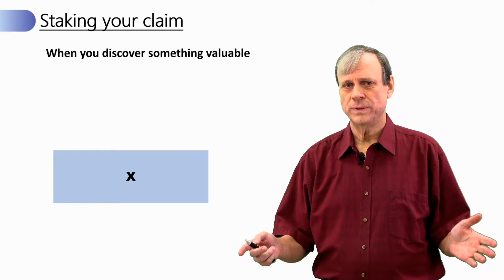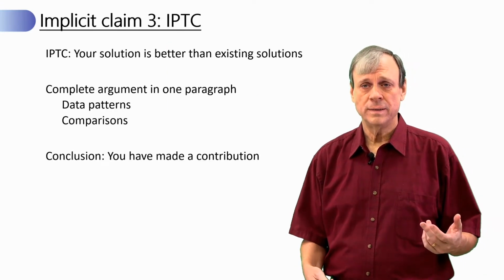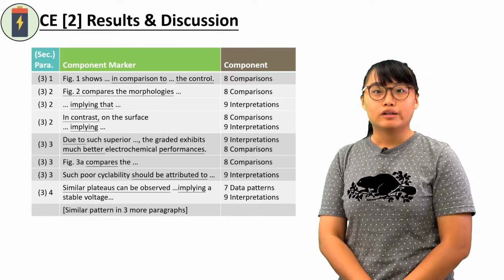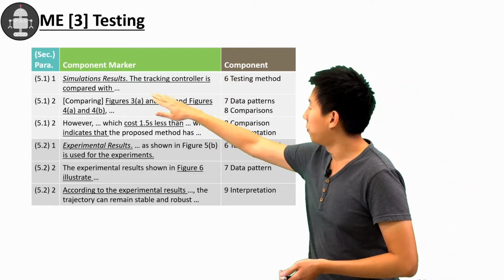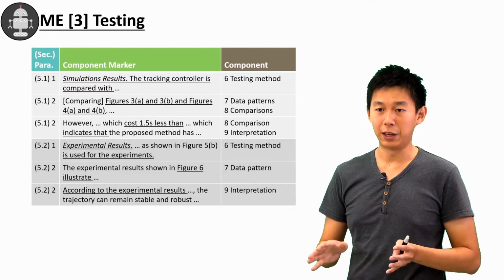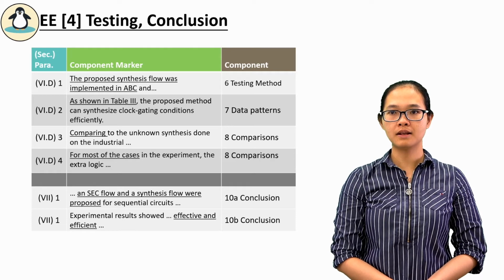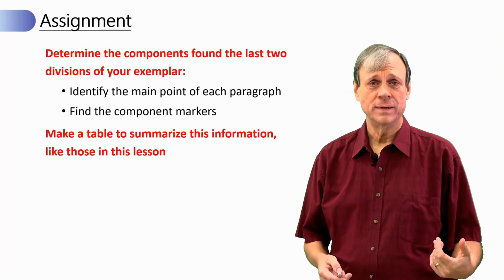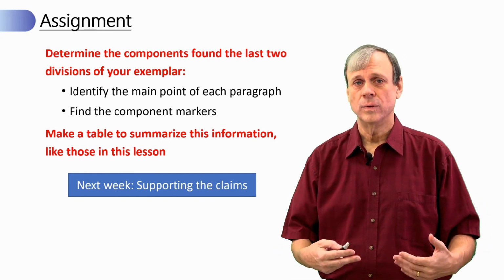6(b) Understanding the whole structure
0:00 Components in the last two divisions: The whole structure
0:16 Staking your claim
1:15 Implicit claim 3: IMRD
2:20 Implicit claim 3: IPTC
3:37 Finding components (Chemical engineering)
5:34 Finding components (Mechanical engineering)
9:19 Finding components (Electrical engineering)
10:35 Discussion: With more components, are they easier or harder to find?
13:19 Assignment